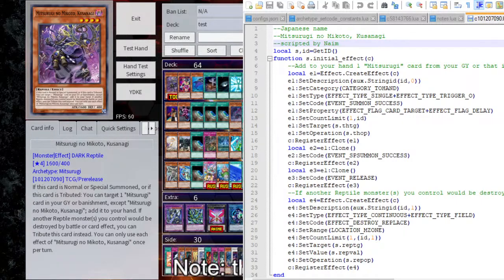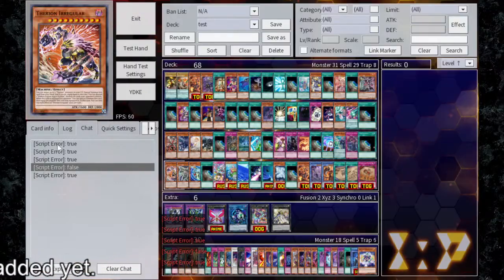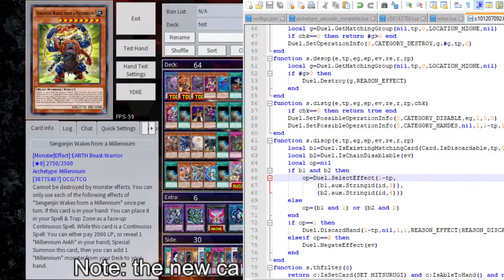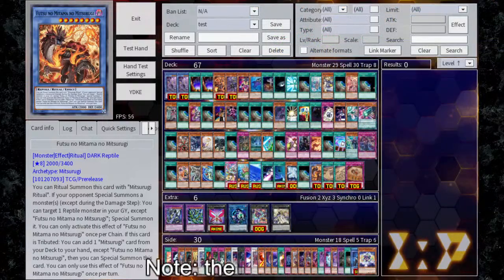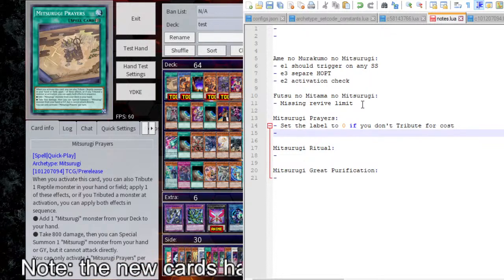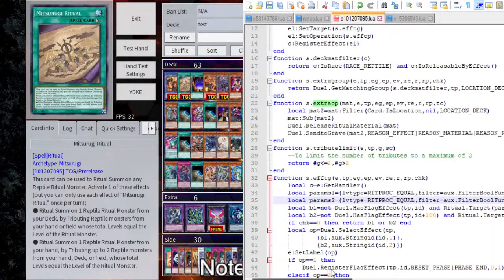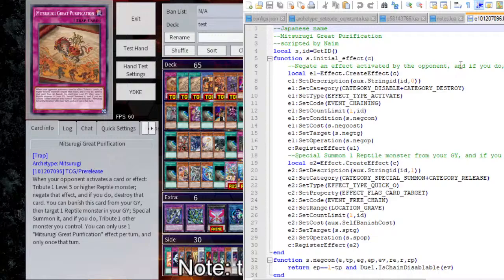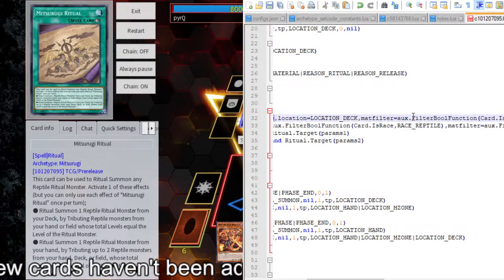【Yu-Gi-Oh!】Mitsurugi | Scripting and chilling【EDOPro】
*finger wag*
"That autopsy report is outdated, Your Honor."

Cards in this stream:
~ Intro (0:00) ~
- Mitsurugi no Mikoto, Kusanagi (1:20)
- Mitsurugi no Mikoto, Saji (11:35)
- Ame no Murakumo no Mitsurugi (13:45)
- Futsu no Mitama no Mitsurugi (26:18)
- Mitsurugi Prayers (29:57)
- Mitsurugi Ritual (42:17)
- Mitsurugi Great Purification (56:46)
- Mitsurugi Ritual part 2 (1:05:35)
~ Outro (1:12:24) ~